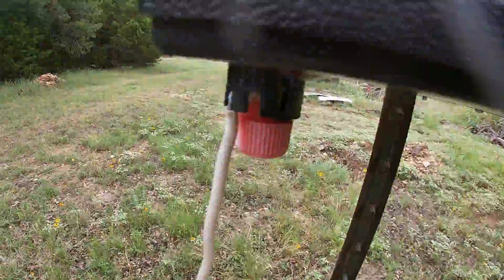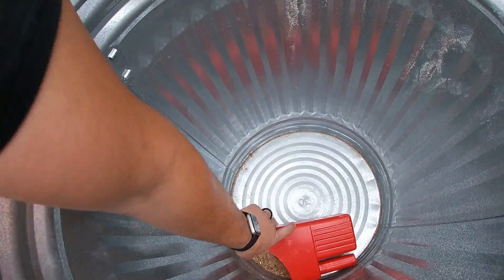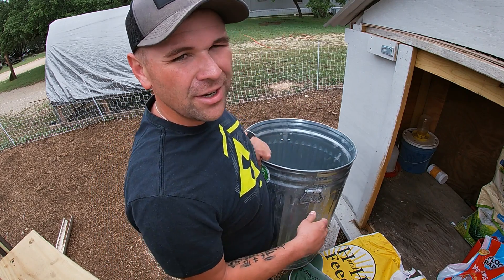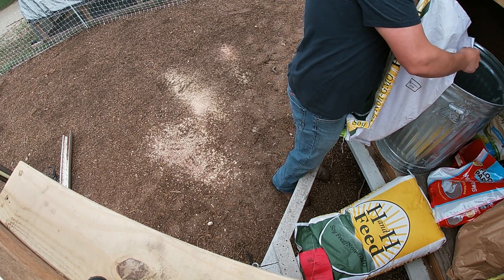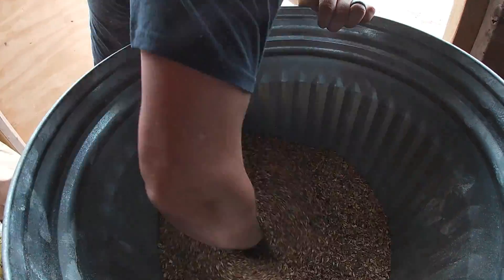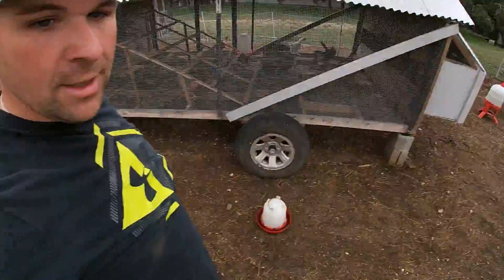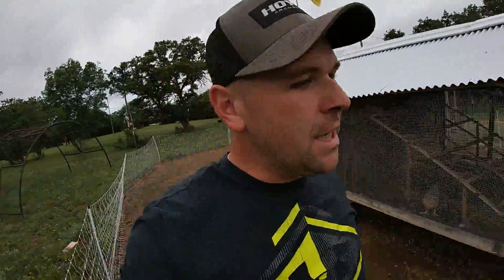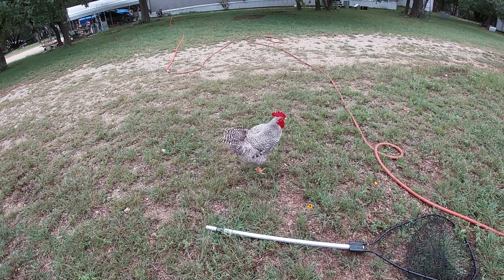KEEPING UP WITH THE FEED SERIES EP#3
Alright here we go again with the feed still trying to get the best feed and nutrition for my chickens for the best price.